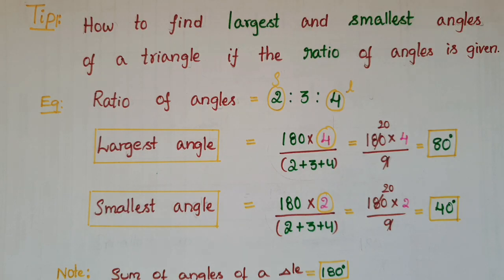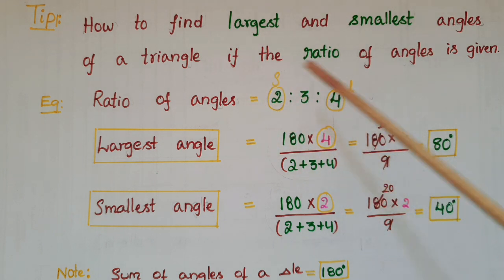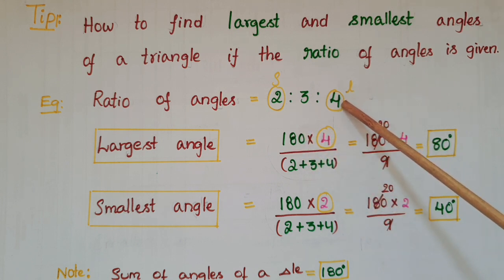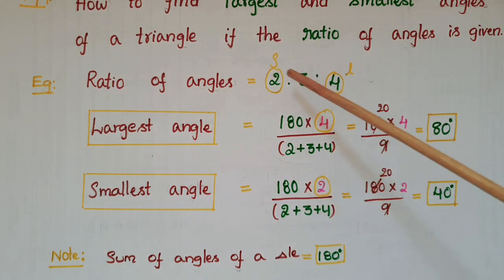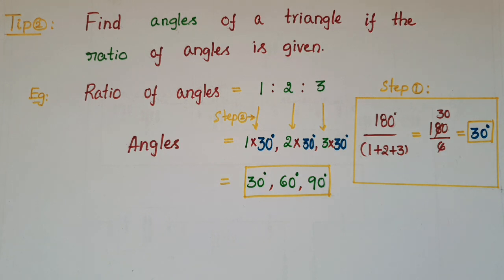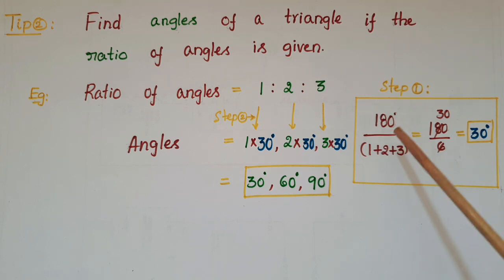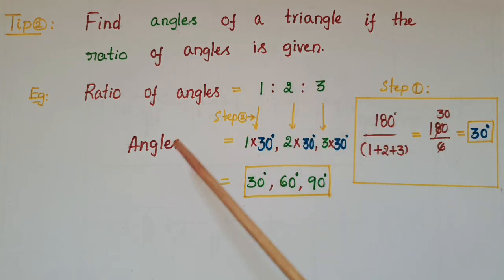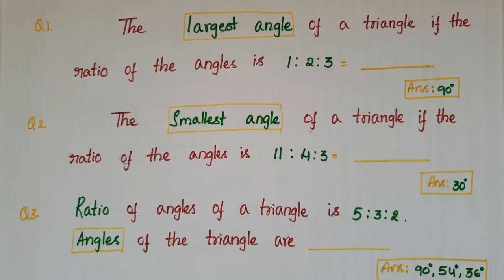Maths Tips - Find the largest and the smallest angles of a triangle if the ratio of angles is 2:3:4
Maths Tips -Tips on to find the  largest,smallest  angles of a triangle if the ratio of angles is given
In this video we will learn to solve the below problems .
1. Find the largest and the smallest angles of a triangle if the ratio of angles is 2:3:4.
2.Find the angles of a triangle if the ratio of angles is 1:2:3.